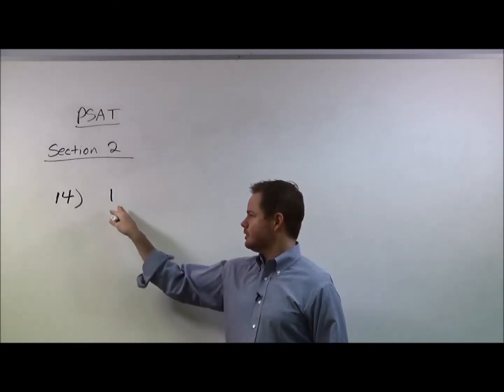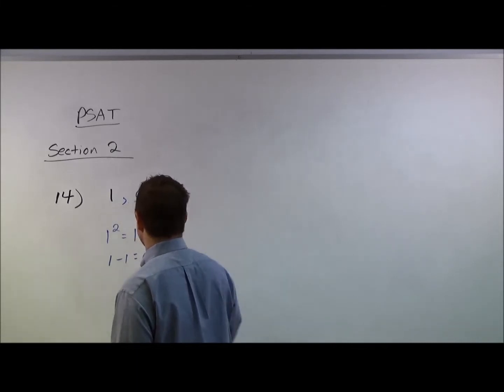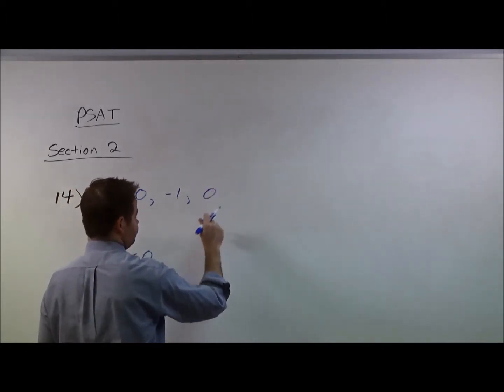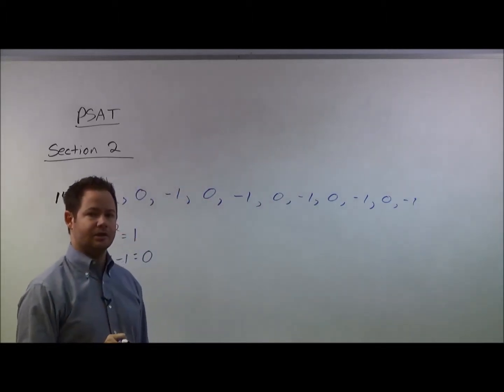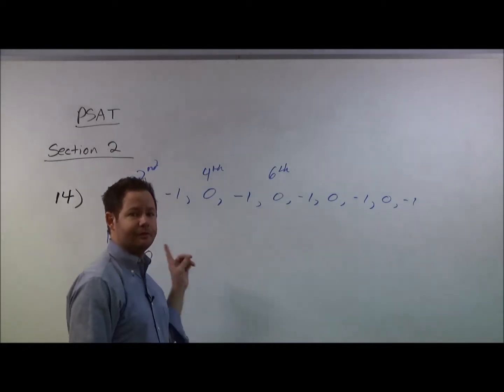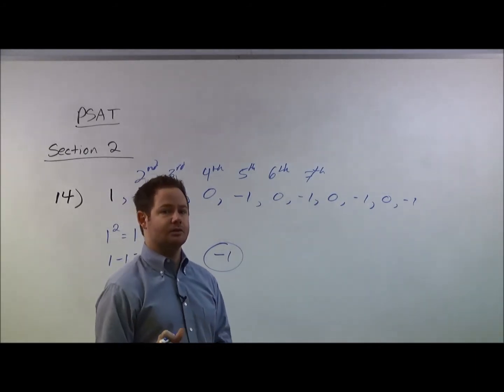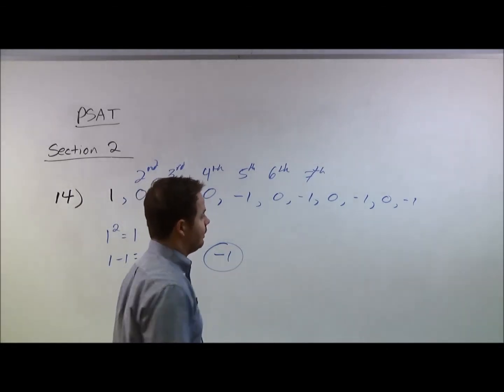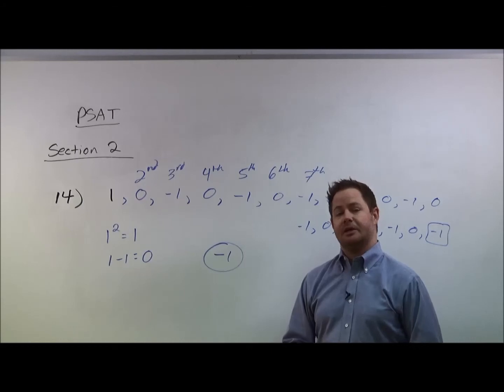PSAT Math Question 14